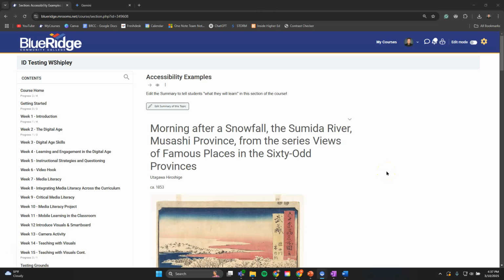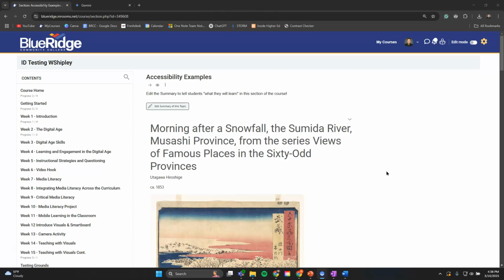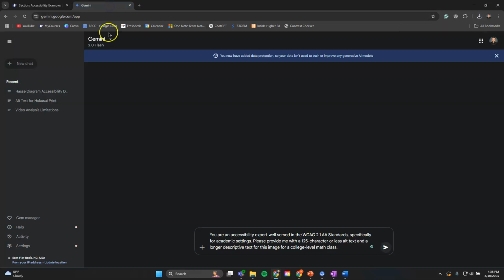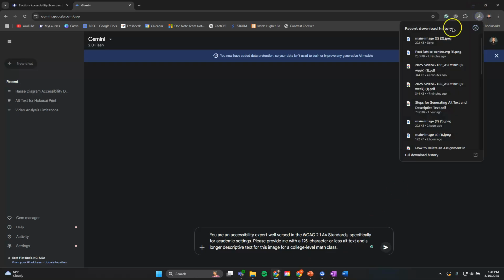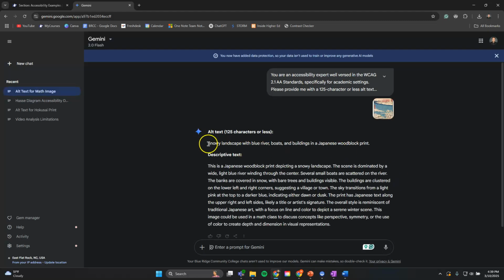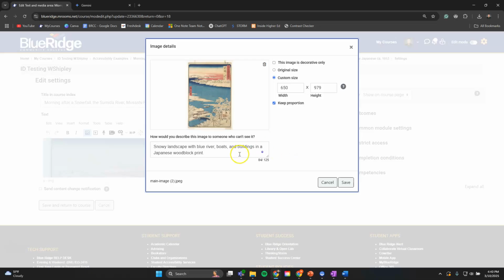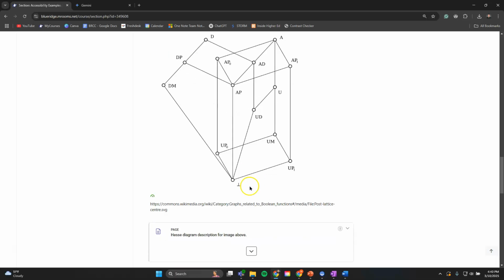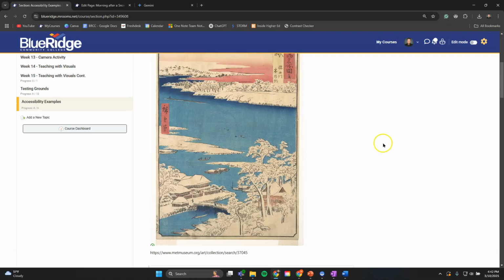Using AI to Help Generate Alt Text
This is a brief tutorial that covers using Google Gemini to help Generate Alt Text.

Prompt used - You are an accessibility expert well versed in the WCAG 2.1 AA Standards, specifically for academic settings. Please provide me with a 125-character or less alt text and a longer descriptive text for this image for a college-level (art history, math) class.